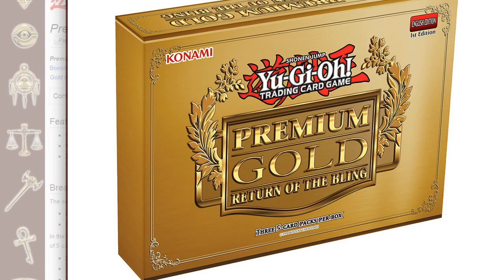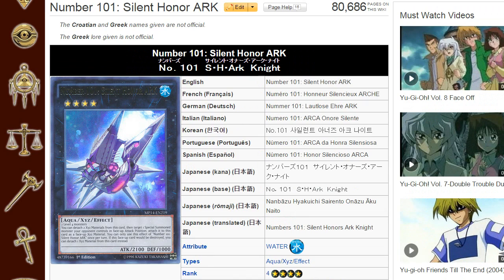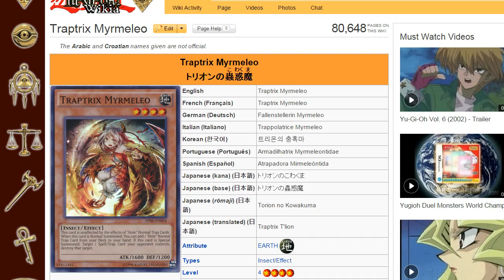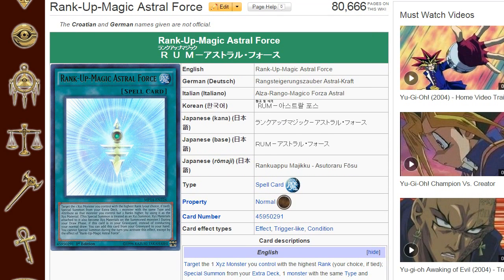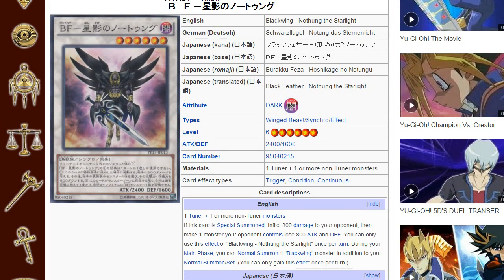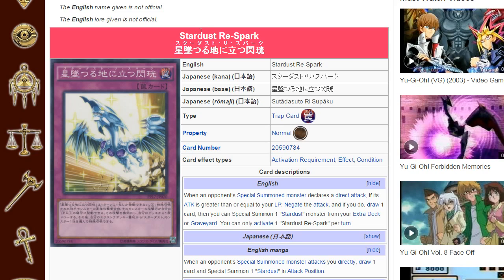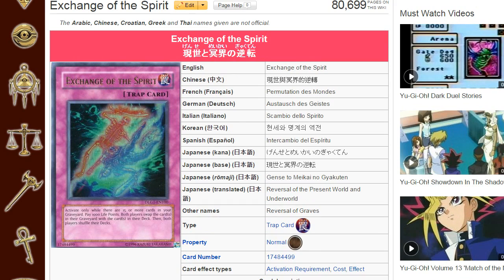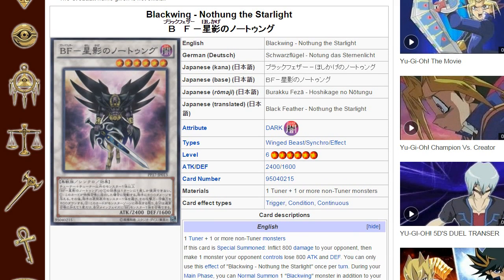Best Cards in Gold Series Return of the Bling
DeeDee (Azneyeswhitedragon)
USA